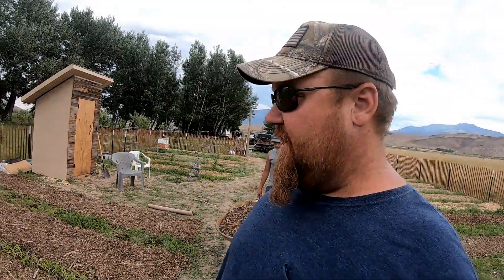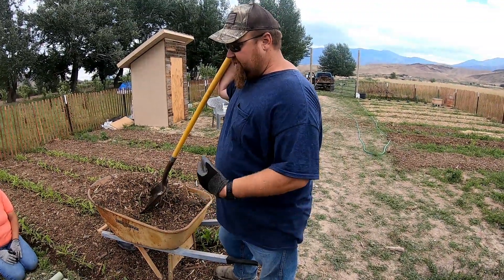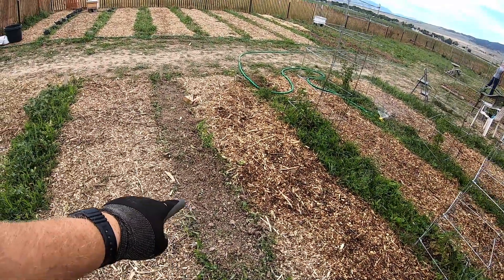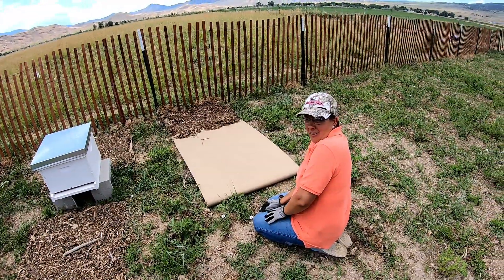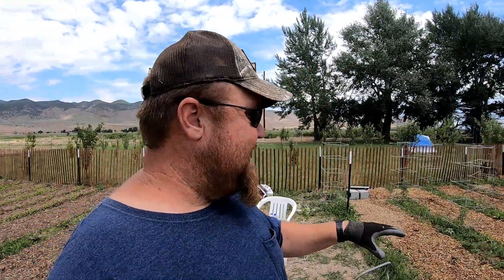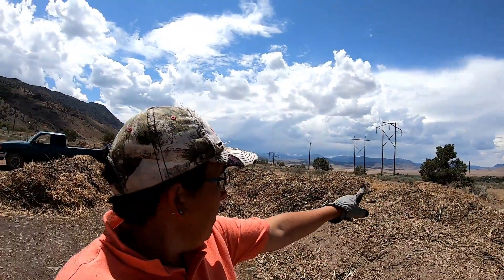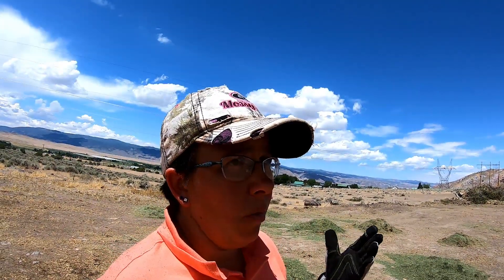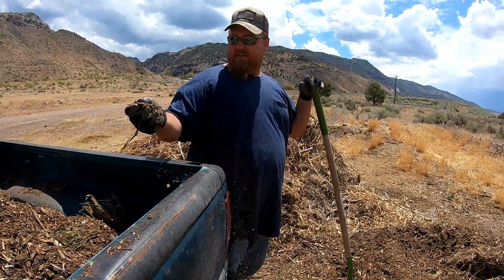FREE WOODCHIPS FOR YOUR GARDEN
we are back to work in the outlaw garden, and man have we been working hard at it. we got our hands on some free woodchips and we have been putting them in the garden. so lots of good stuff is going in the garden to help it grow!!

if you would like to help support our channel or send us anything in the mail i will leave a few links to help support us and also our mailing address.

SNAIL MAIL
DUSTIN DEAN
ELSINORE UTAH, 84724